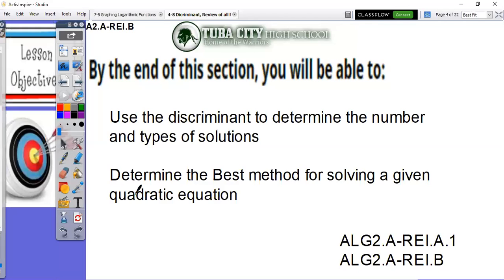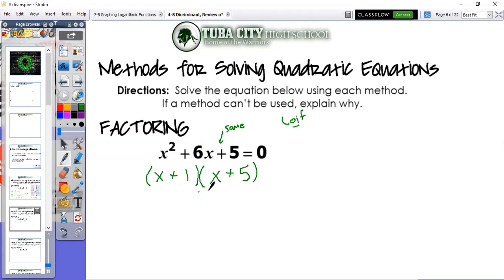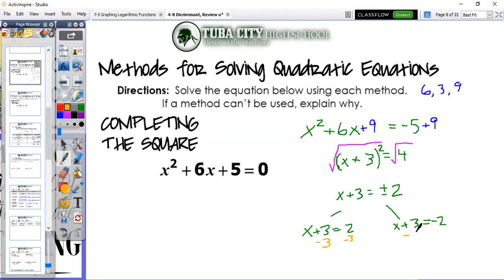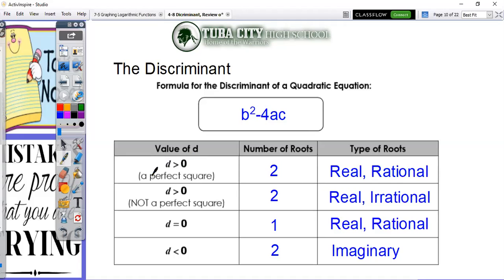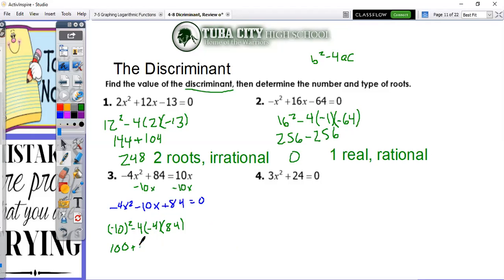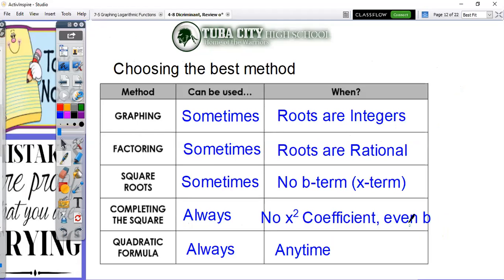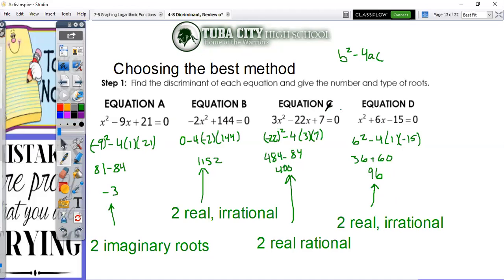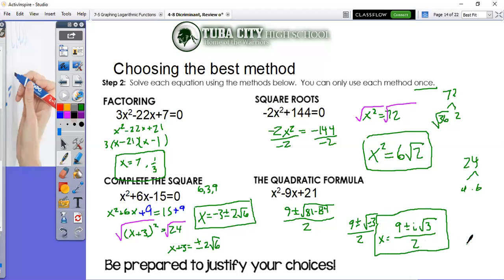11 18 2020 Quadratics best Methods & Discriminant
How can you tell what the best method for solving a given a Quadratic equation? Use the discriminant, this will give you an idea what you are looking for so you can choose the best method.

Annotation: on the last slide I used a method similar to the AC-method. I did not cover this method previously, but I went with what the materials suggested.